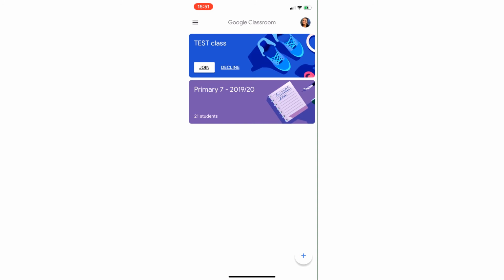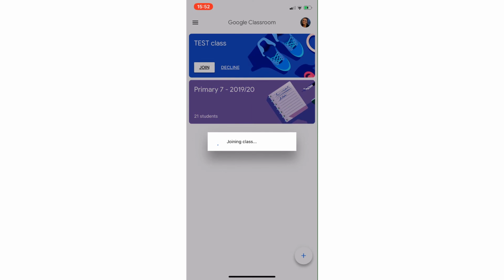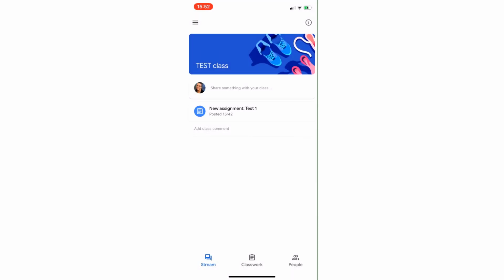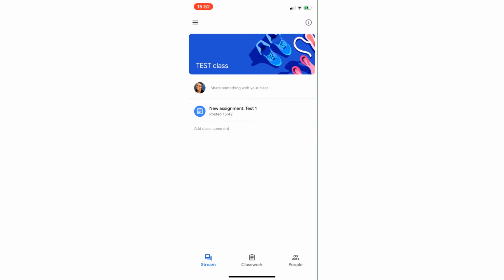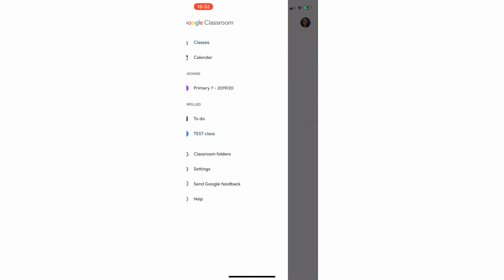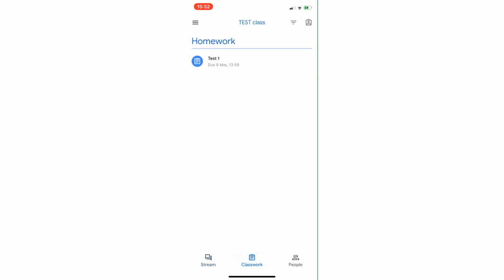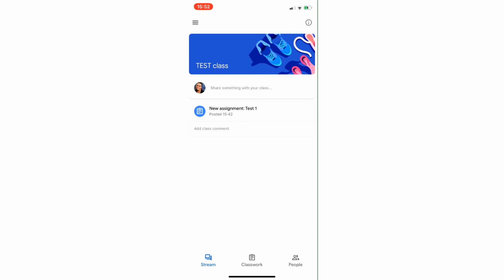How a pupil can join a Google Classroom by invitation from a Smartphone or Tablet via the App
This video will demonstrate how a pupil can;

-Access and join a specific Google Classroom after having been invited in by the teacher